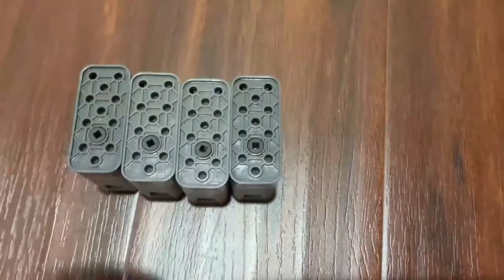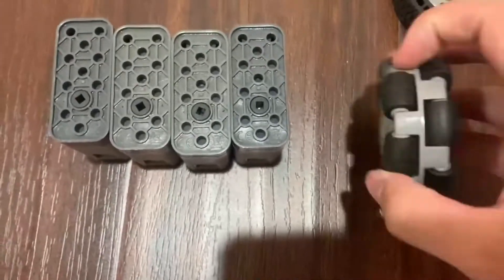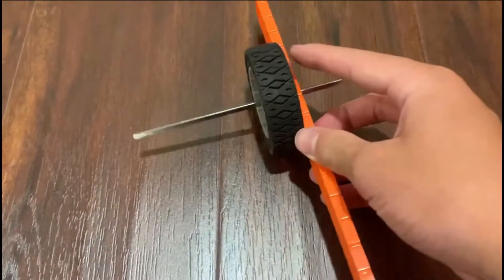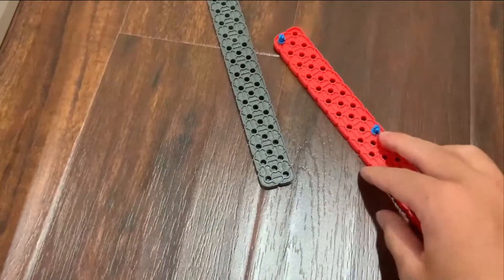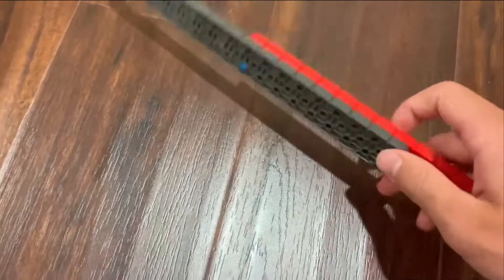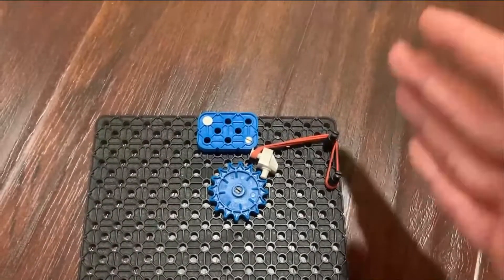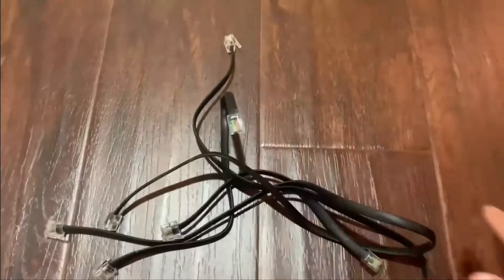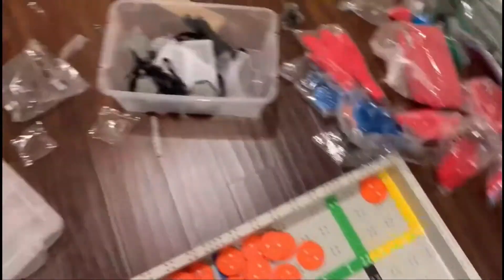show this video to any people who are new to vex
i am a professional vexer, so you should follow all of this advice